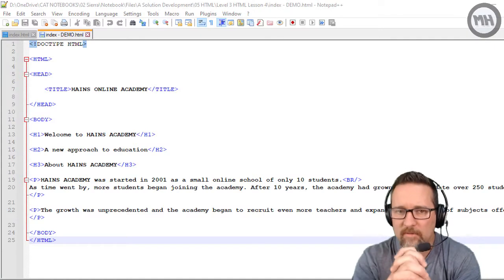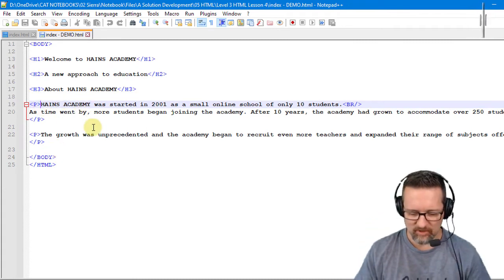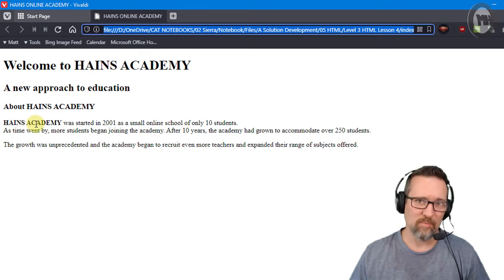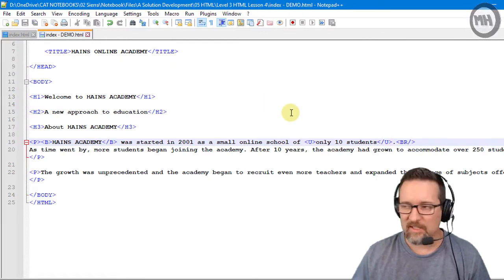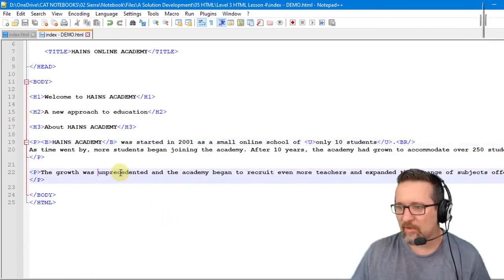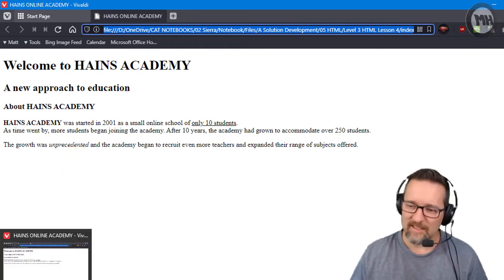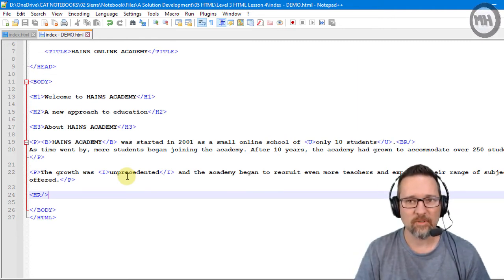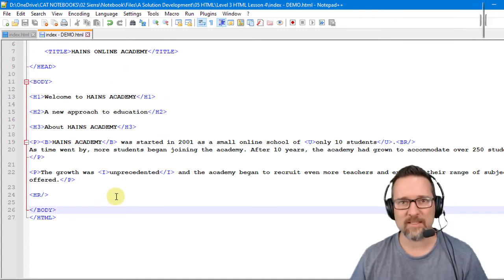Level 2 HTML Lesson 4: B, I, U and HR